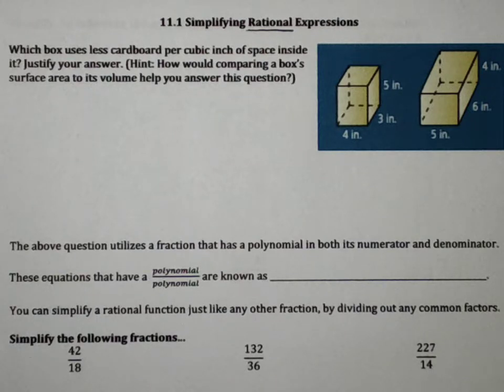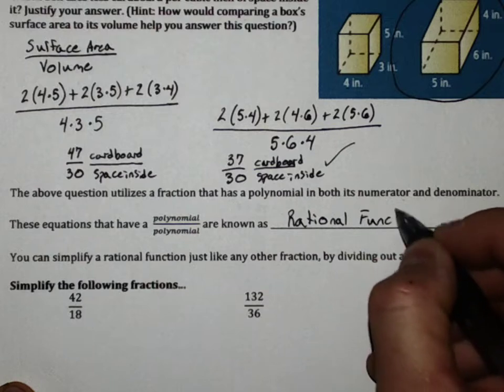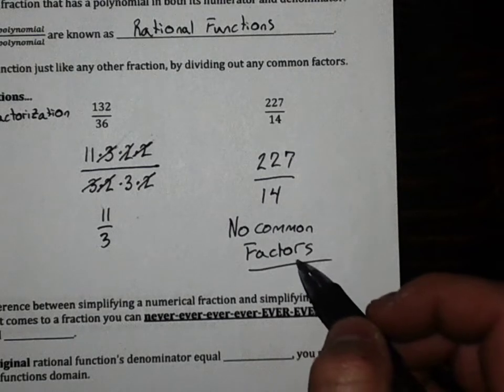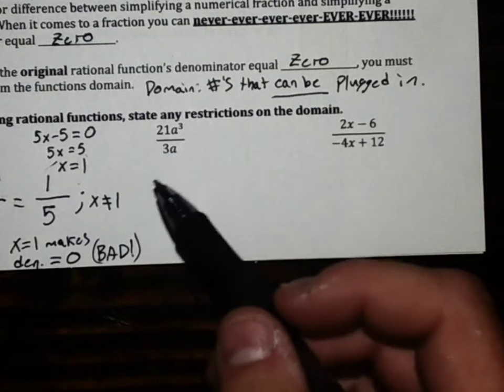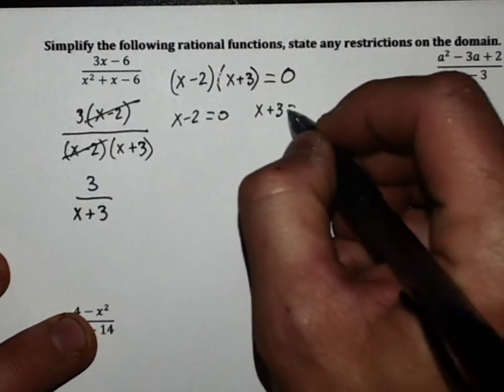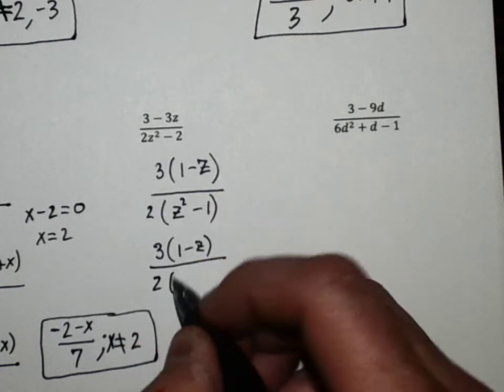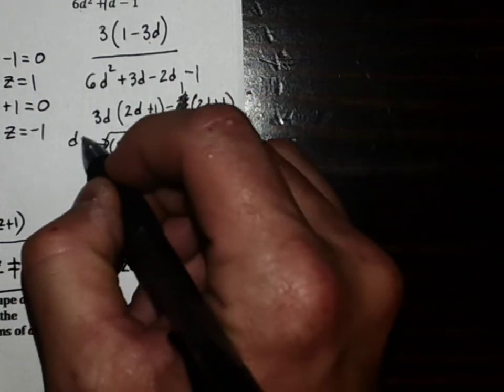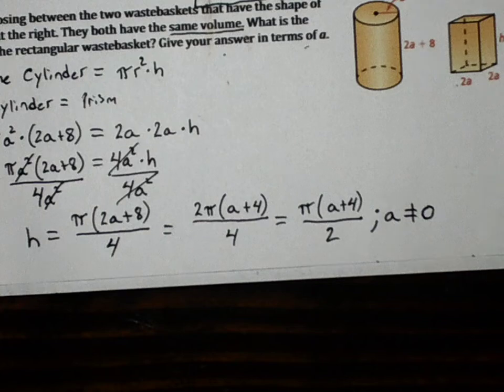11 1 Simplifying Rational Expressions Video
This is an Algebra 1 math lesson on how to simplify and restrict the domain of a rational function.